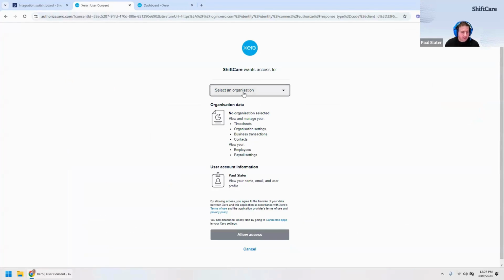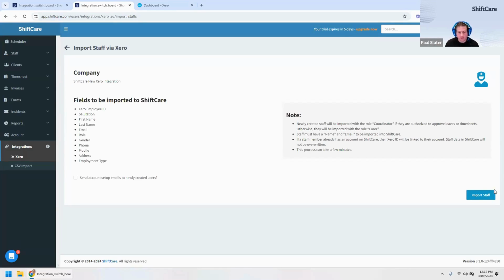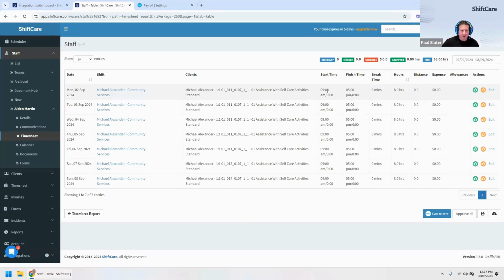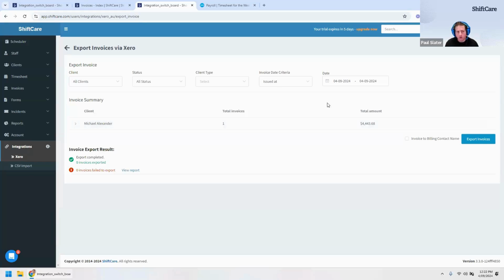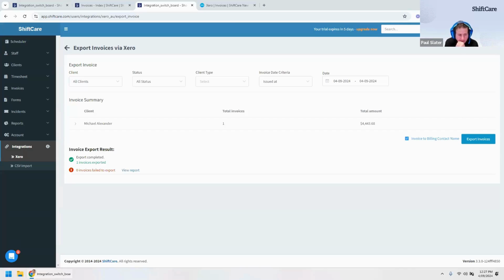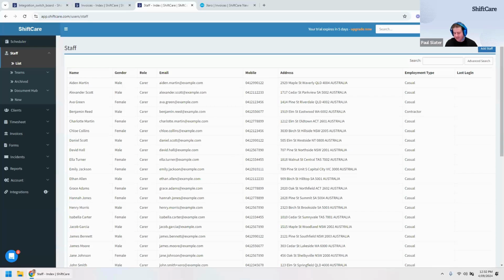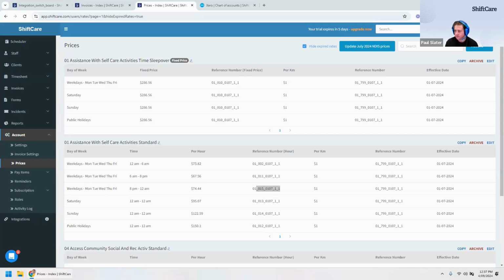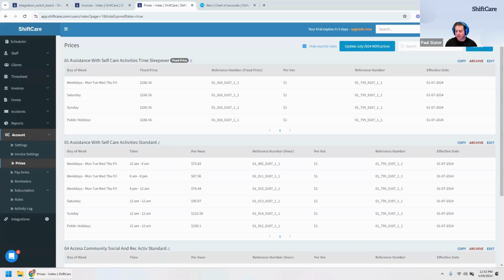Streamline Your Workflow With ShiftCare's Enhanced Xero Integration